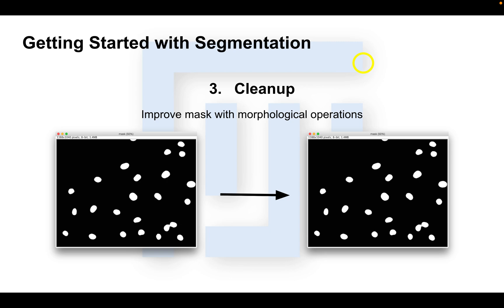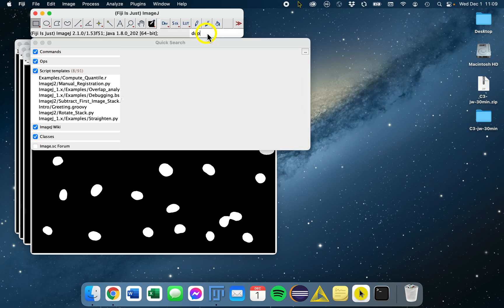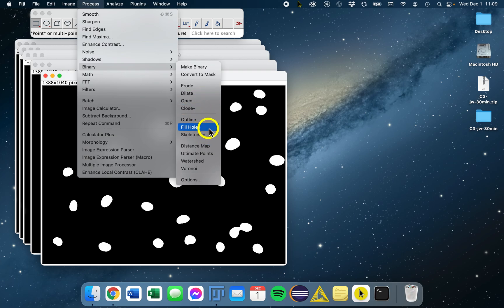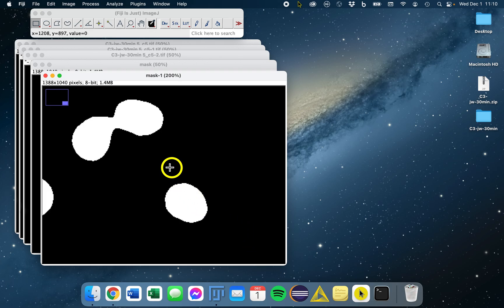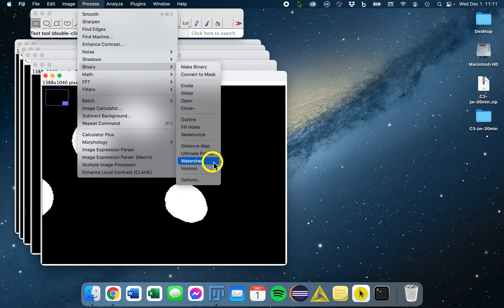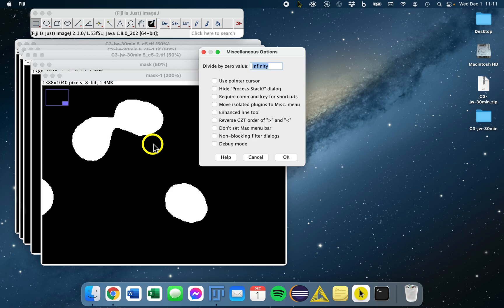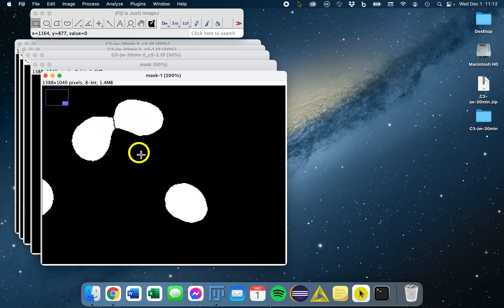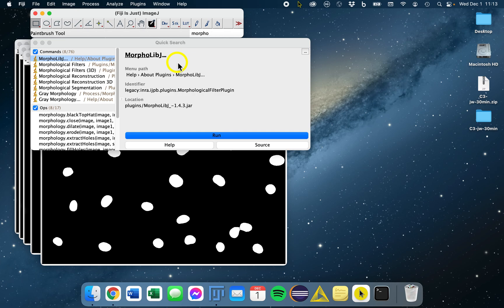ImageJ/Fiji - Segmentation Part 4: Clean Up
Video Highlights and Helpful Links

- The sample image, “C3-jw-30min 5_c5.tif”, used in this video can be found

- Using a binary mask, you can carry out morphological operations to ‘clean up’ your objects, including Erode Dilate Open Close Skeletonize Outline Fill Holes and Watershed

- MorphoLibJ is a great collection of tools for mathematical morphology operations, including Morphological Segmentation and Distance Transform Watershed to gain access to all those tools/plugins.

**Note: The names ‘ImageJ’ and ‘Fiji’ are used interchangeably… we recommend new users download/install/use the Fiji distribution of ImageJ, as Fiji Is Just ImageJ!